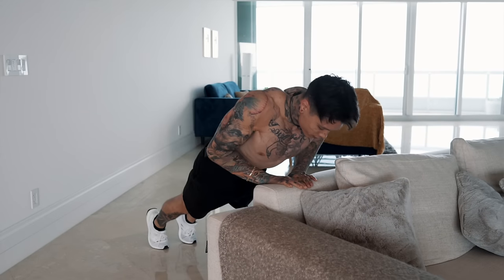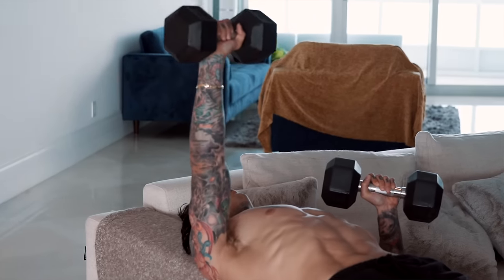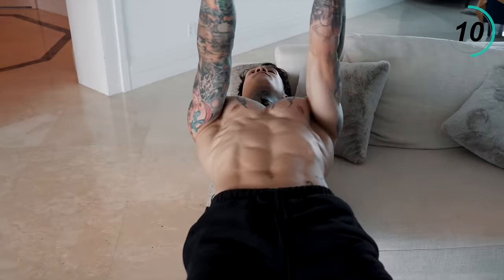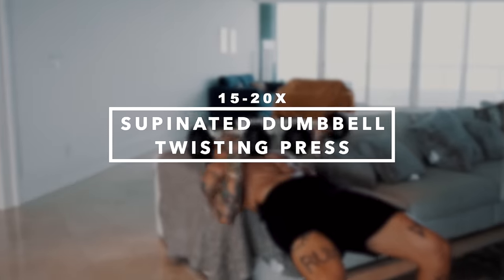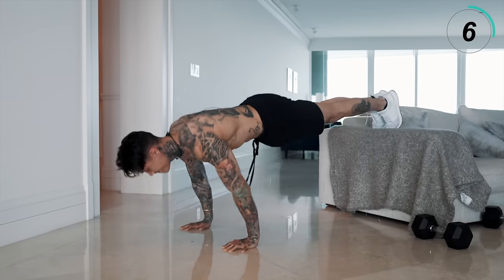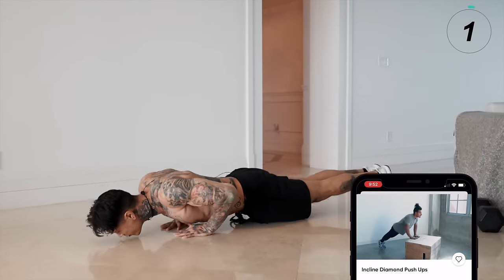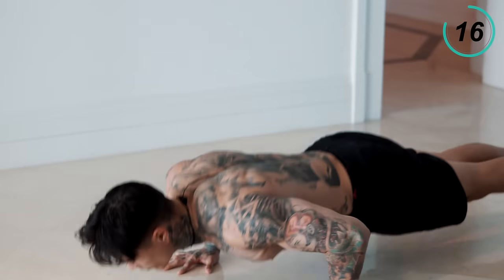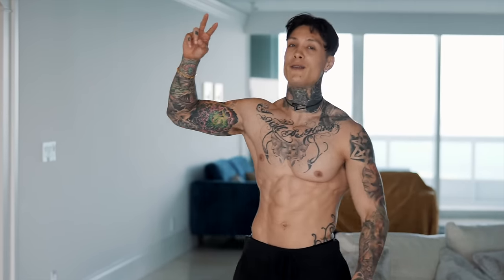COMPLETE Chest Workout | Push-ups & Dumbbells ONLY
Join Chris Heria as he shows you a COMPLETE Chest Workout. This workout will effectively building all of  your chest using both push ups and dumbbell exercises to not only build strength but also definition giving you a well rounded and developed chest.